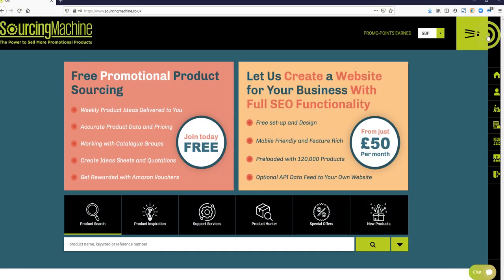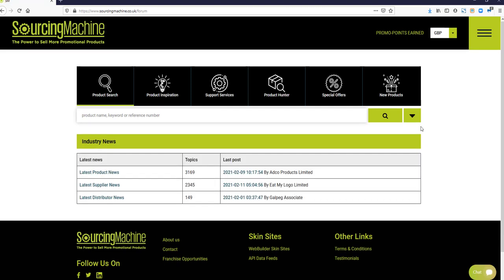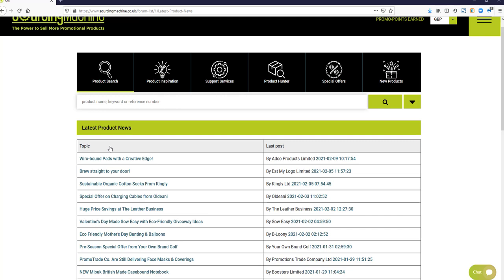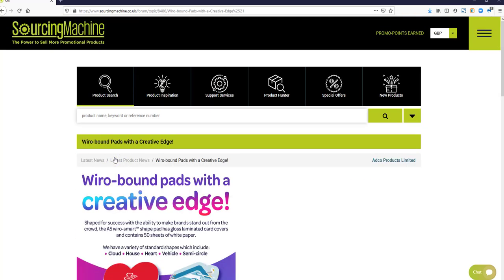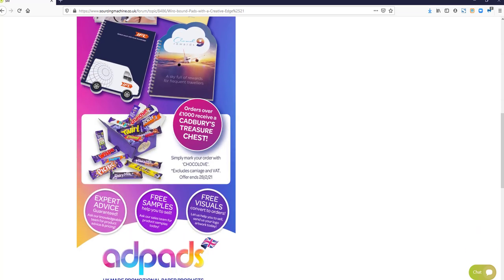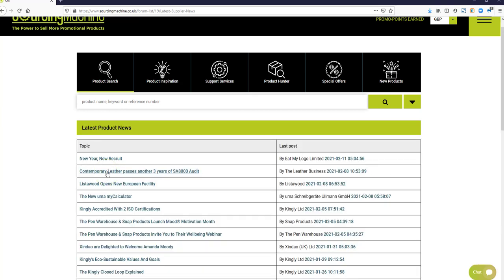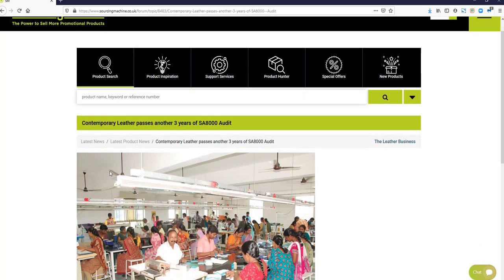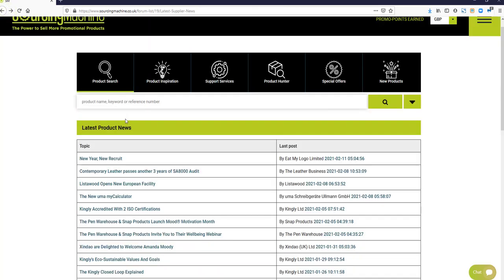Finding the latest Industry News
In this short video we show you through the steps required to find the latest Industry News on the Sourcing Machine platform.